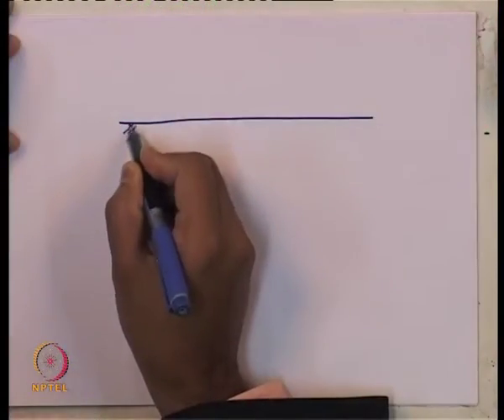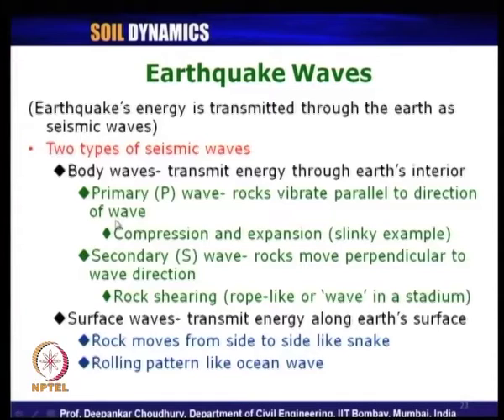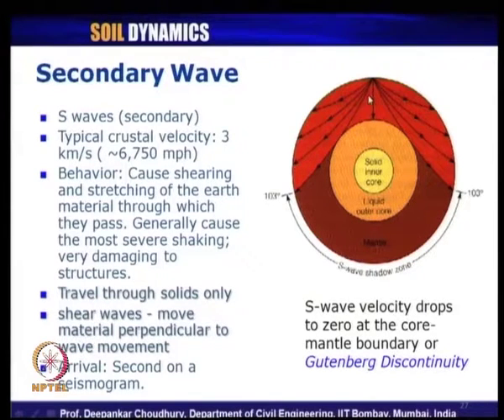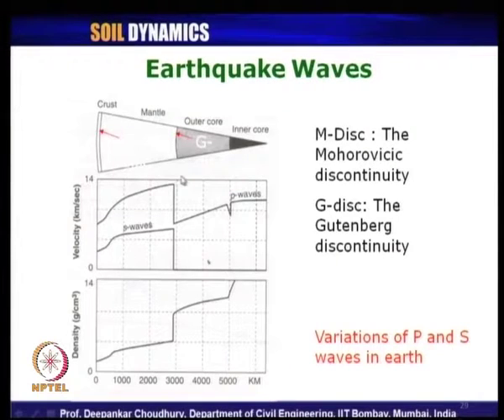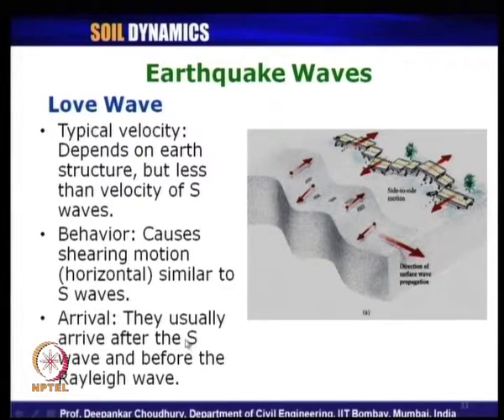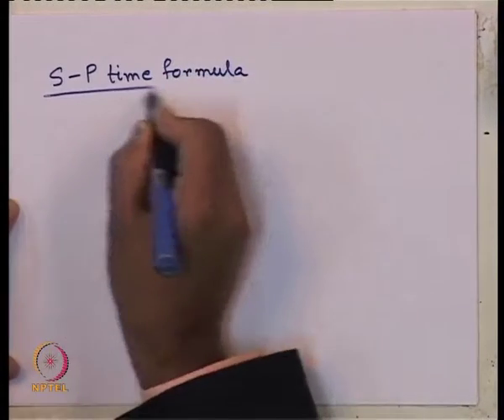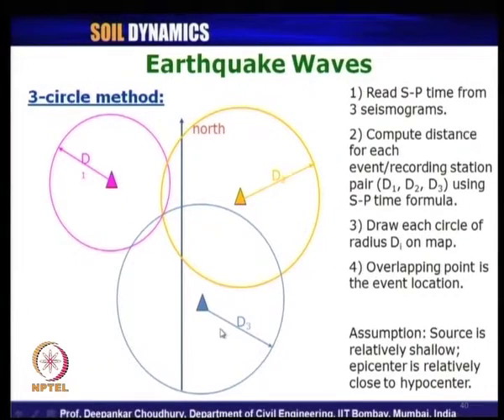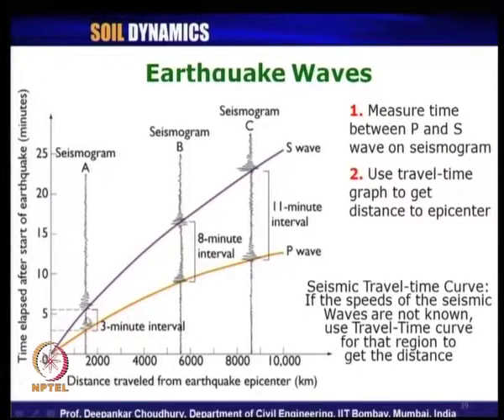L17-Earthquake Waves; P-waves, S-waves, 3 circle method, Estimation of Earthquake Epicentre